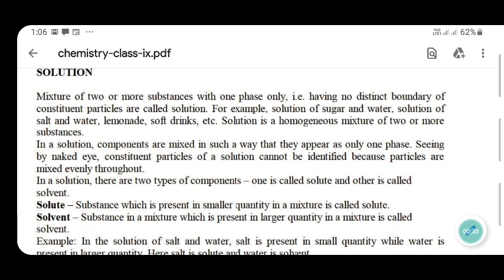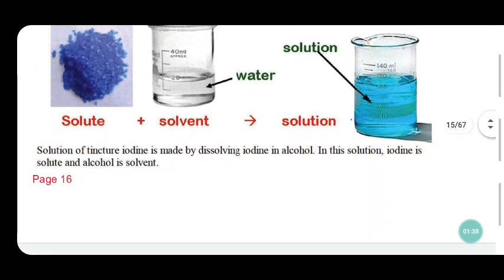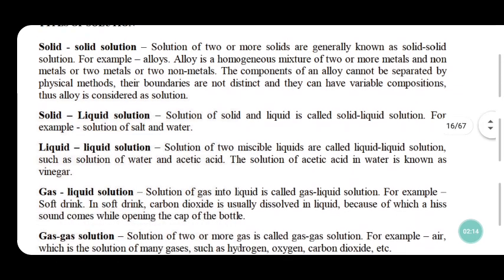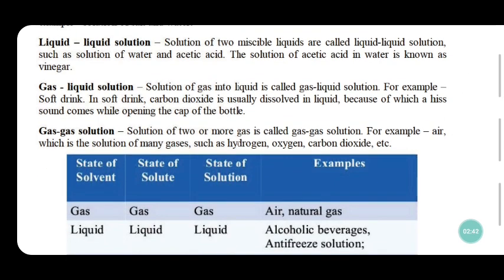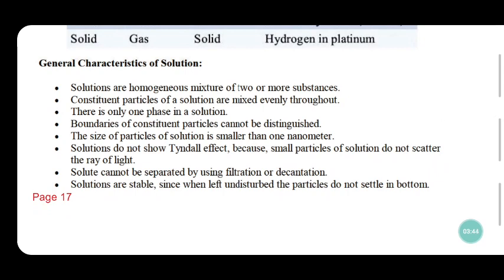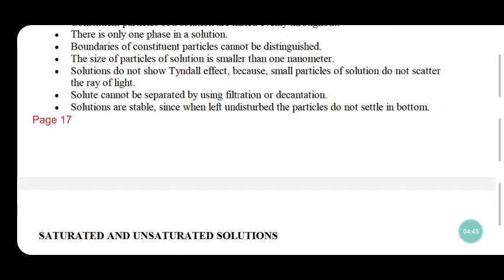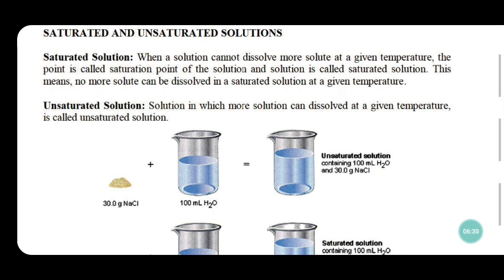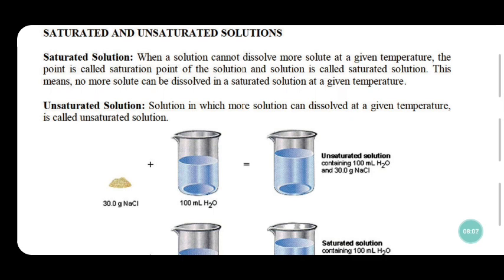Chemistry chapter 2---solutions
Solutions types and properties